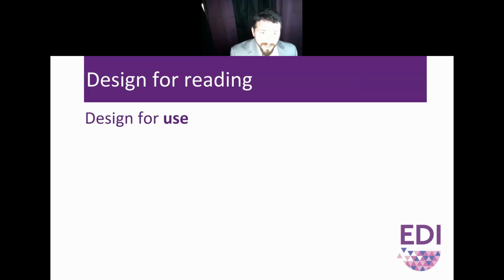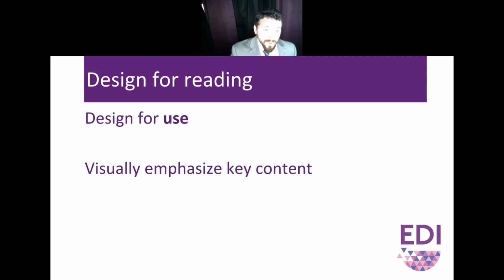Plain language principle: Design for reading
I provide an introduction to this plain language principle.